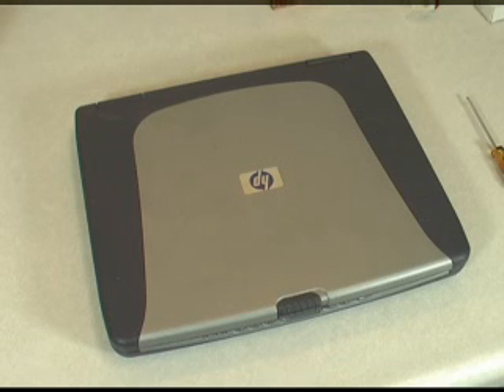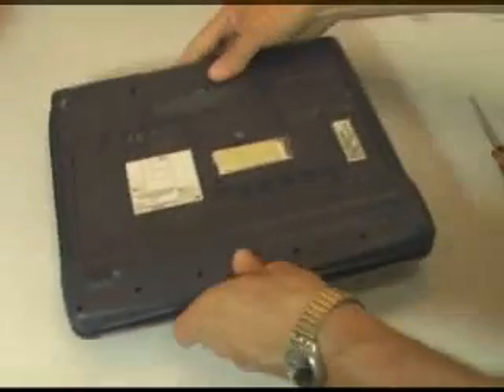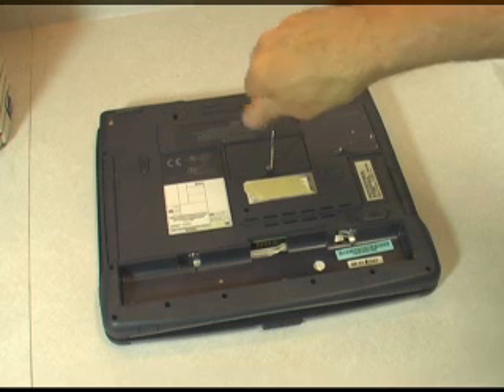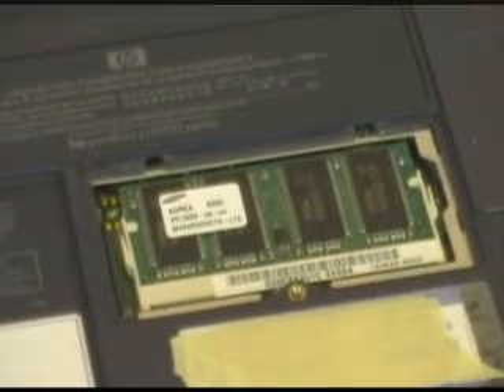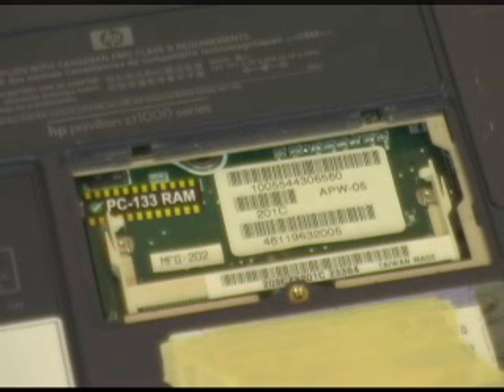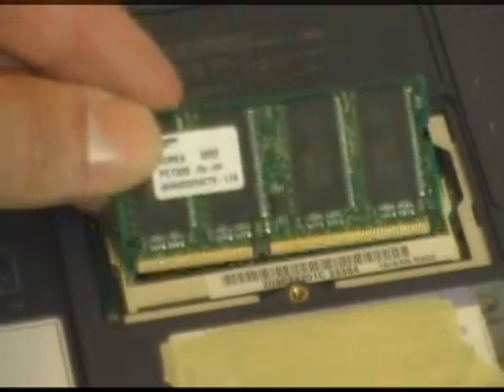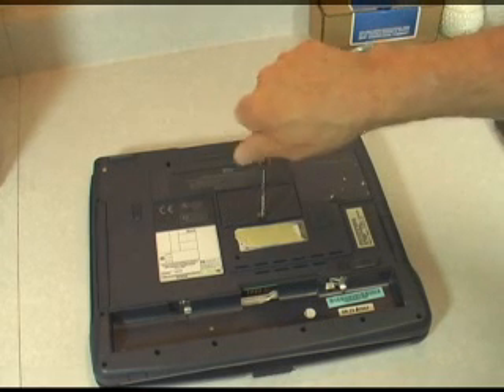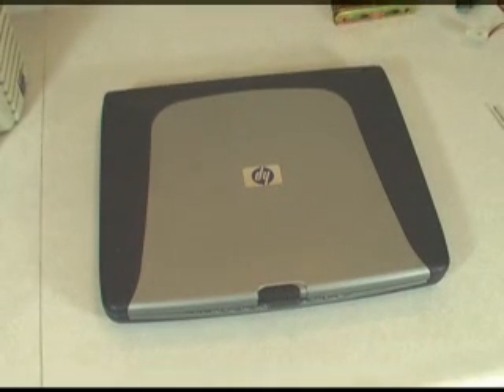How to Upgrade Memory in a Laptop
Watch this short video showing step by step procedure of how to upgrade memory in a laptop.

You can speed up your laptop with a memory upgrade that provides Windows with the RAM it needs to operate instead of constantly "paging" data out to the hard drive.

The link above will take you to the Crucial memory advisor tool that will let you know what RAM is guaranteed to be compatible with your laptop, notebook or netbook.

Insufficient RAM is often the bottleneck preventing your PC from attaining its ultimate performance.

Upgrading memory in a laptop is a lot easier than you might think.

Let the advisor tool show you what your machine will accept for an upgrade.